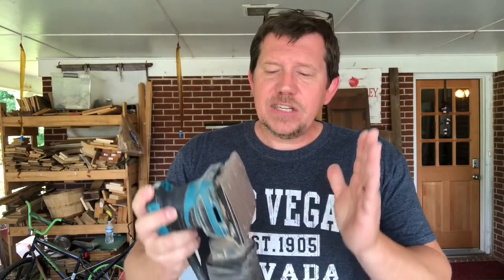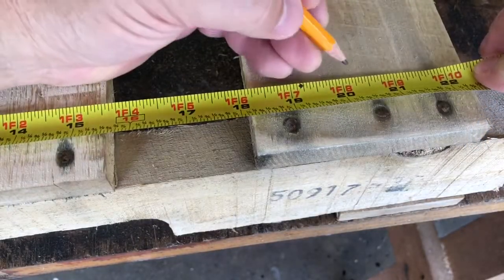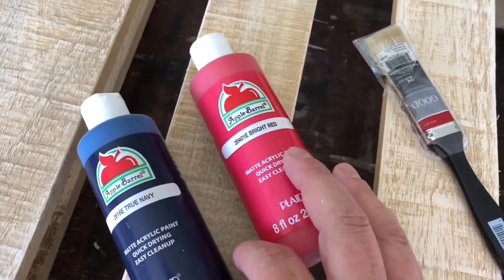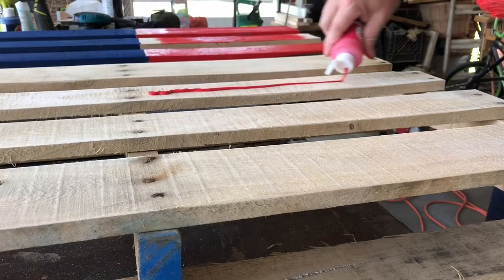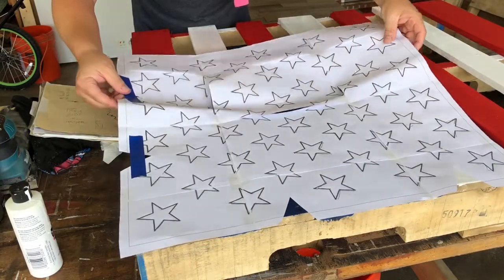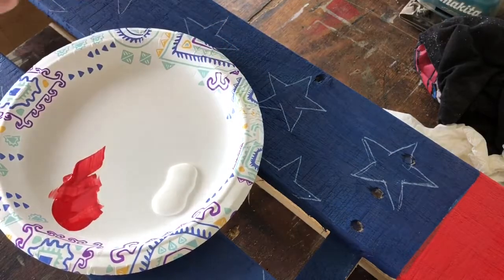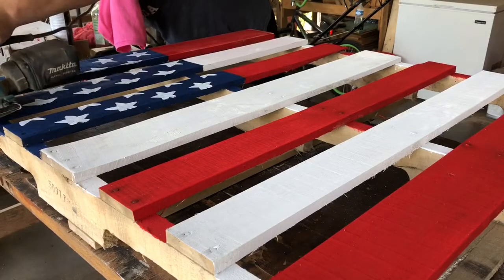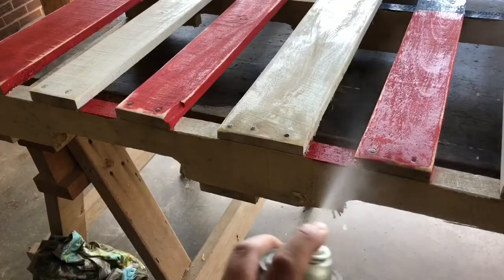How To Make A Pallet American Flag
Join us as we take a look at how to make one of our Pallet American Flags!

Making a pallet flag is an easy project and with a little patience, one that any beginning crafter can take on. We'll show you how, here, as we take a typical pallet, use basic tools and inexpensive supplies, and turn it into a beautiful display, perfect for the yard or porch.

FYI, this partcular pallet doesn't have all 50 stars, but depending on your size, yours may.

And of course, if you have any questions about how to do this, or buying your own pallet flag (or pallet flag kit) from Apple Valley Farm, just let us know.